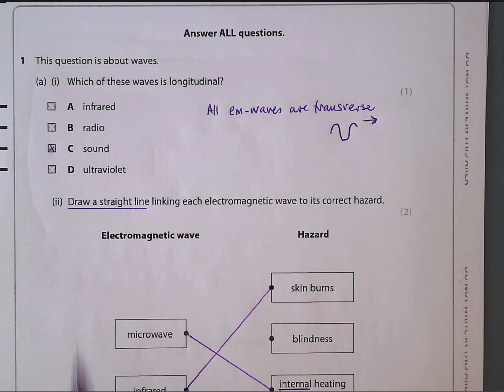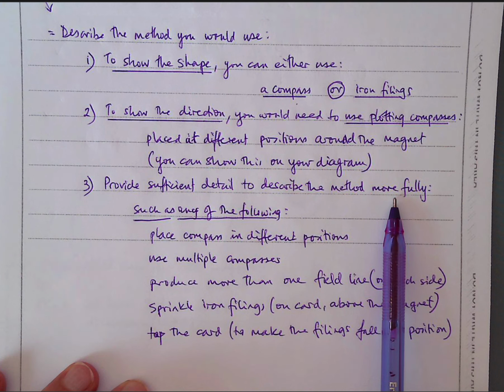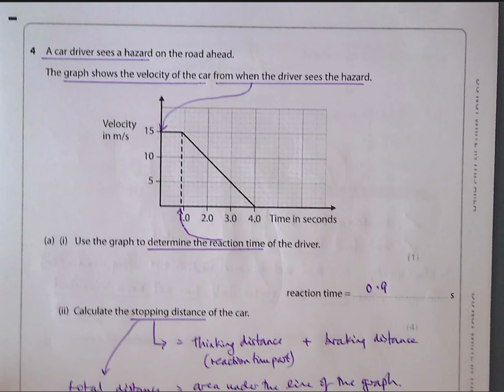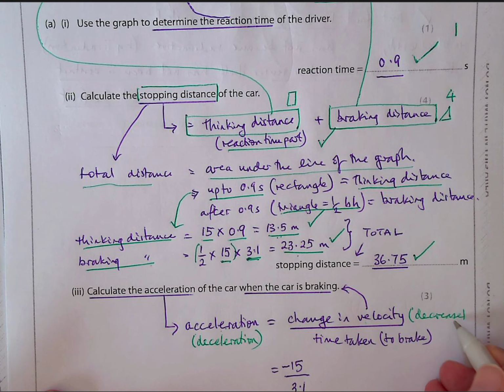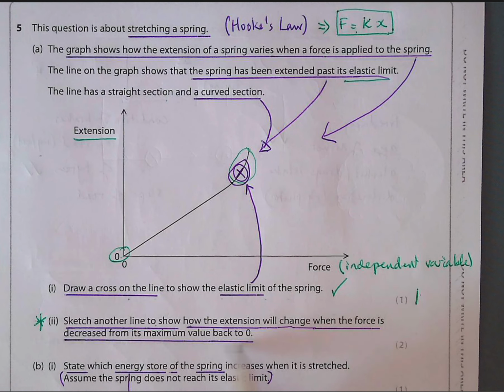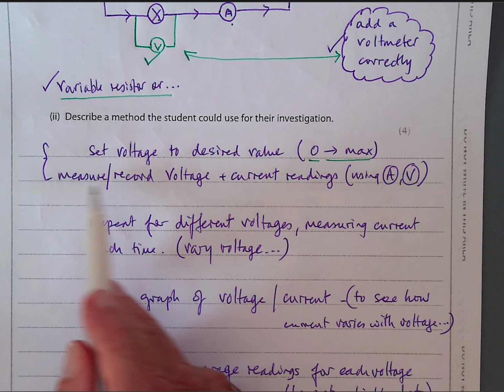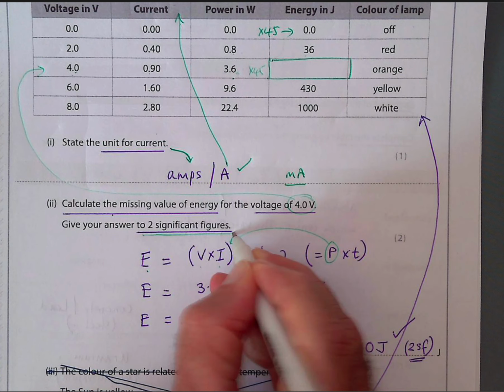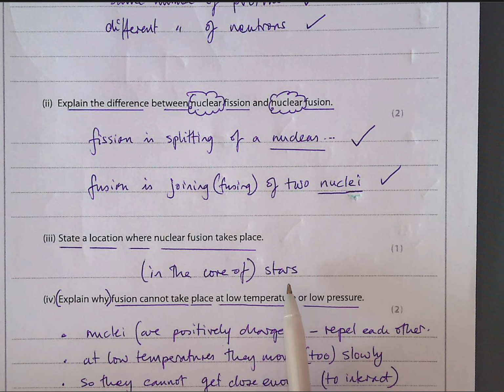Physics Edexcel IGCSE P1 2019 - 1 hr Exam Walkthrough - Q1-7 (Topics 1-7)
This is a practice exam covering physics topics 1-7 of the IGCSE Double Science Award specification, which is also paper 1 for IGCSE Physics. It was used to give students exam practice in their build up to their IGCSE this summer. Topic 8 was not included, as they are still completing this section, in class. The paper was limited to 55 marks, to make the exam 1 hour long.

Unfortunately, while I was going through the final part of the last question, I had to take a phone call so I didn't 'explain why fusion cannot take place at low temperature or low pressure', although most of my answer is visible on the screen so you can pause the video and copy down the first three bullet points which will get you full marks. You only need to write two of them down. You can also state that "at low pressures, nuclei are less likely to collide with each other" which is similar to the second bullet point.

I hope you found the video useful; I recommend listening at 1.5x speed, and pausing the video when you want to copy down the answers. If you want more of such videos, please feel free to write a comment.